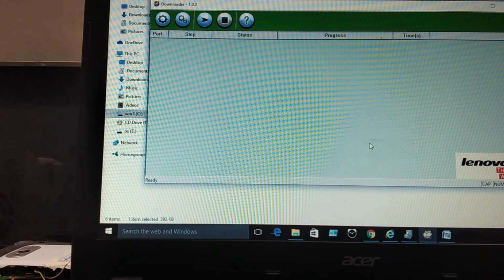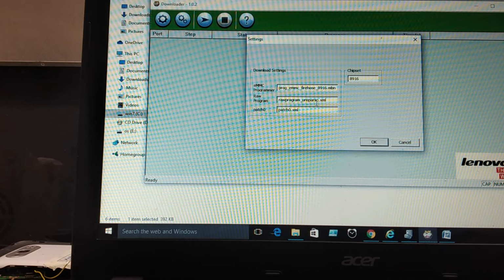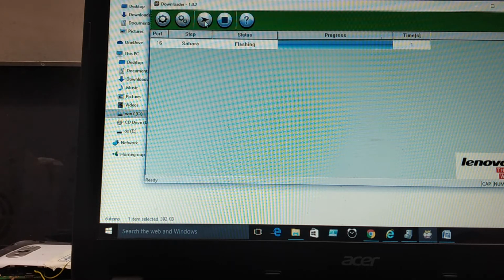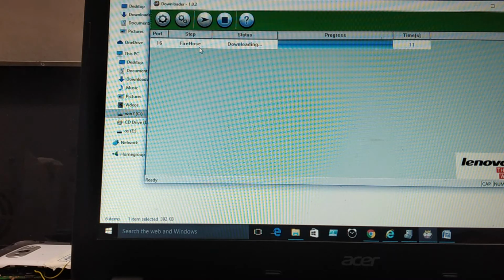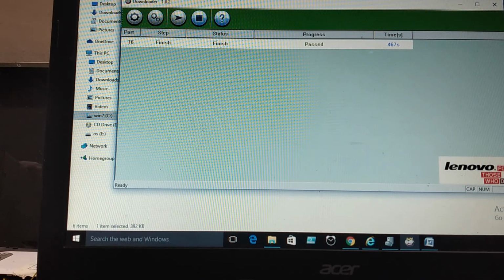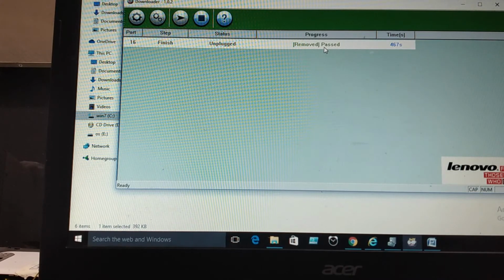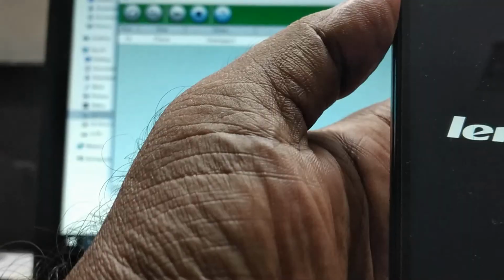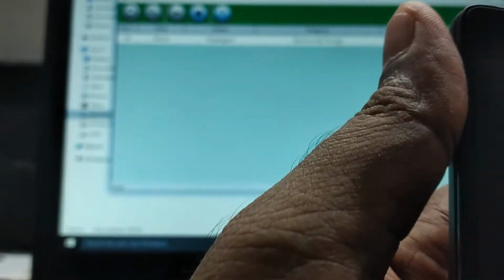Lenovo a6000 flashing with Downloader flash tool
for training purpose  call